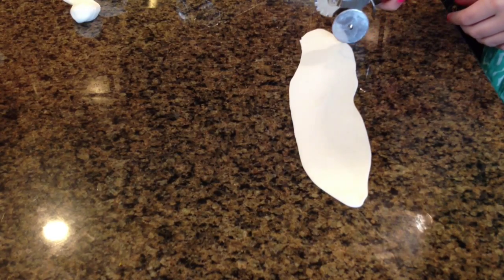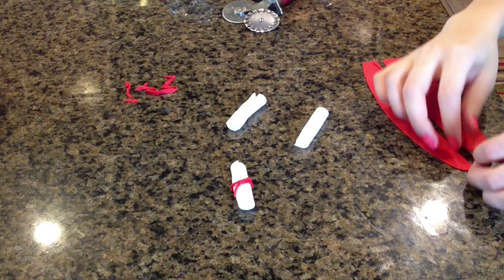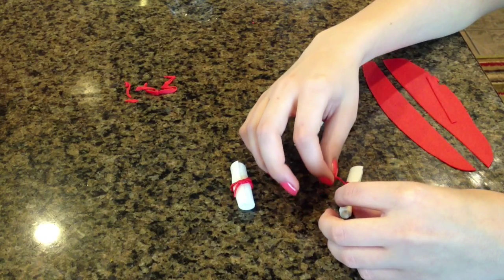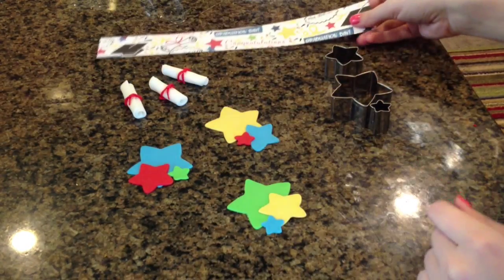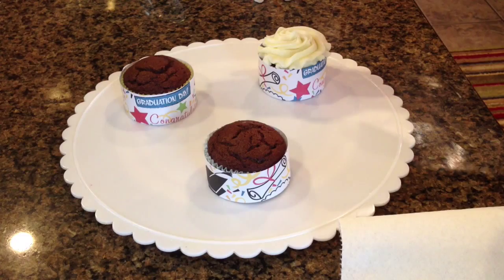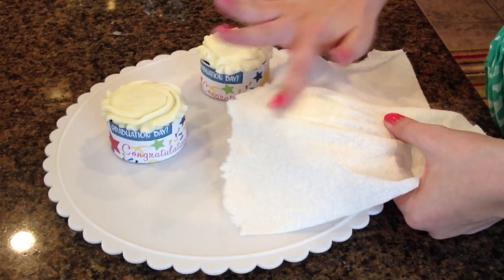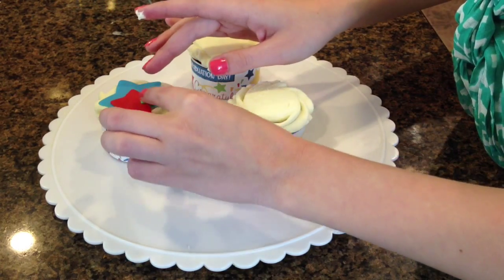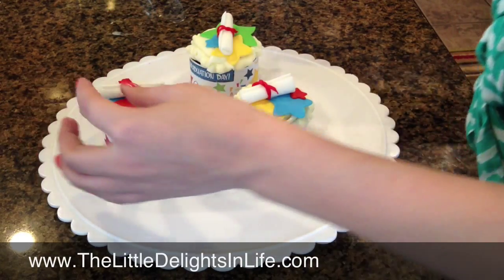Graduation Cupcakes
Using buttercream frosting and a Viva paper towel to smooth it, fondant stars and diplomas, and adding scrapbook paper to make it unique! Don't forget you can change it to your school colors to make it customized!